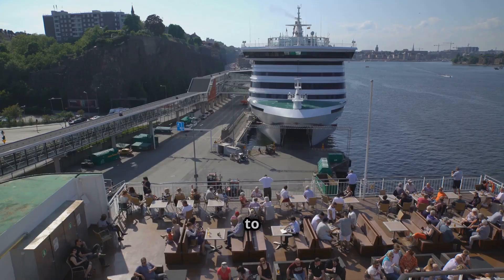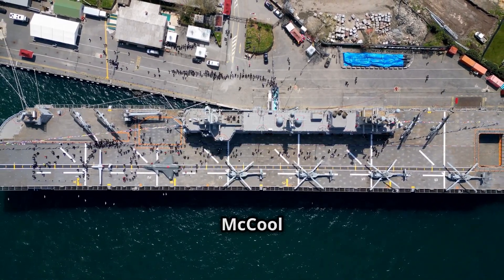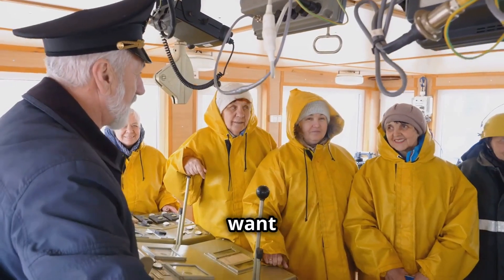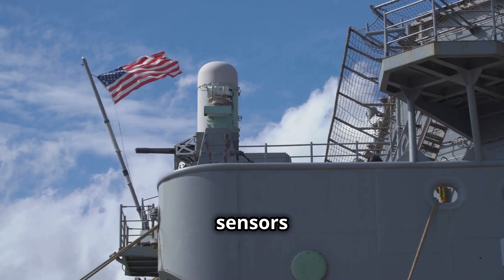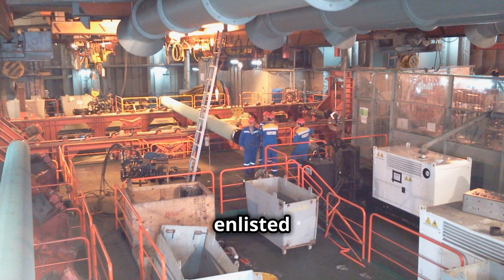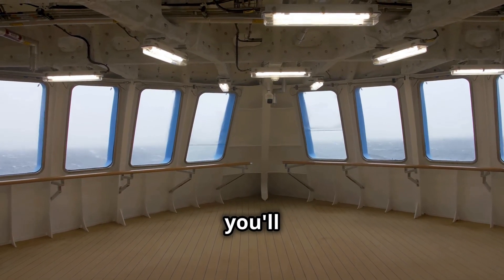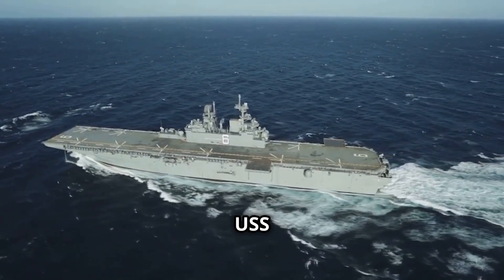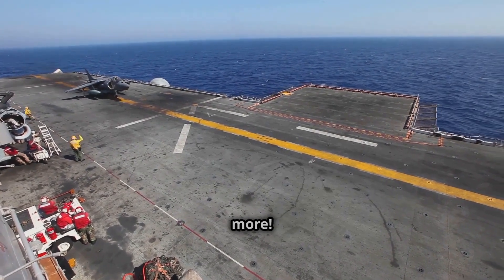EXPLORE the US Navy's Most ADVANCED Warship Yet!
Join us as we take an in-depth look at the US Navy's most advanced warship yet! This cutting-edge vessel is packed with the latest technology and innovative features, making it a game-changer in modern naval warfare. From its advanced sensors and stealth capabilities to its powerful propulsion system and state-of-the-art weaponry, we'll explore what makes this warship the most formidable in the US Navy's arsenal. Whether you're a naval enthusiast, a military buff, or just curious about the latest advancements in warship technology, this video is not to be missed!